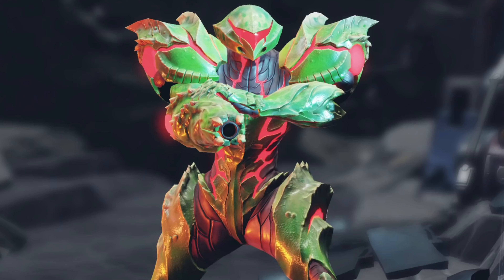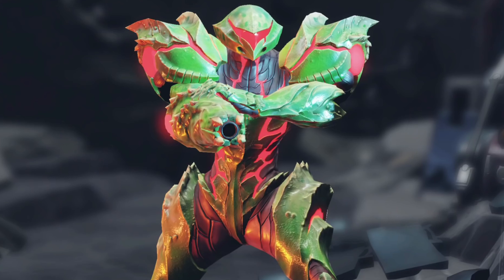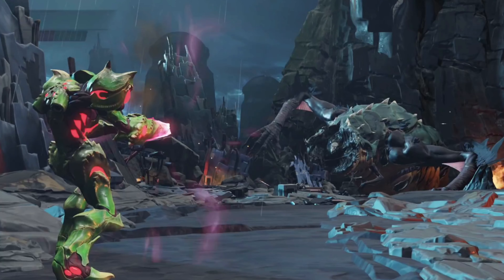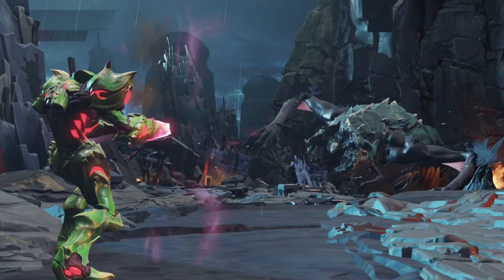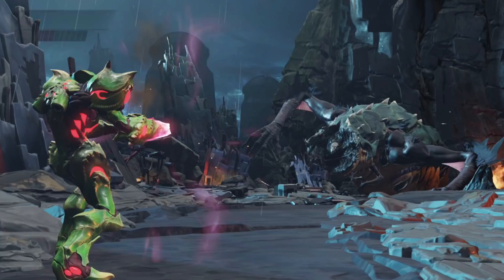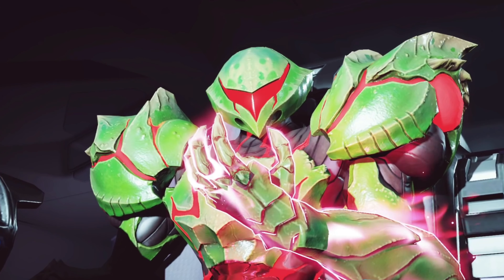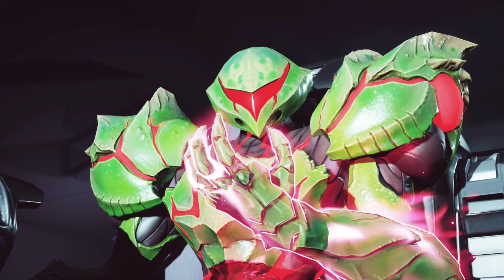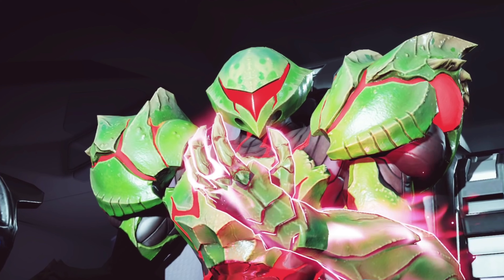PLEASE MAKE A FIGMA OF THE METROID SUIT FROM (METROID DREAD)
Artist: Geoplex
Song: resplendent